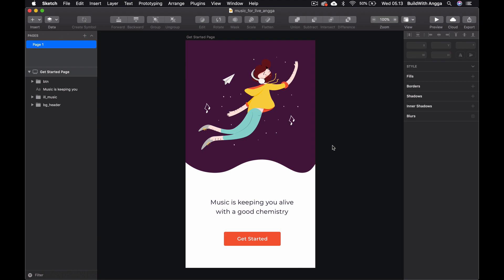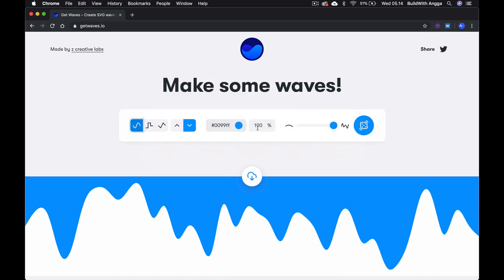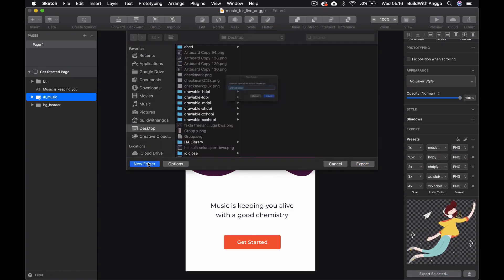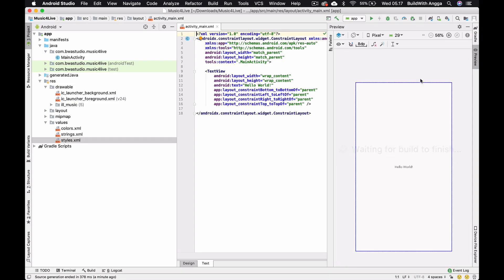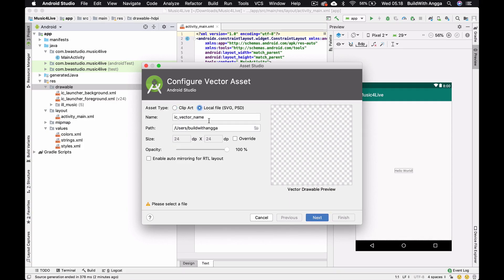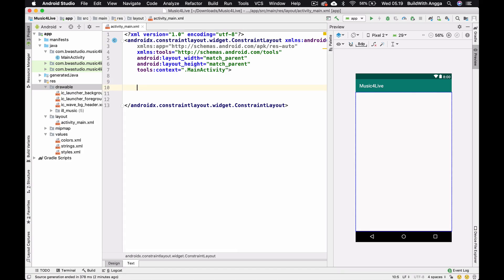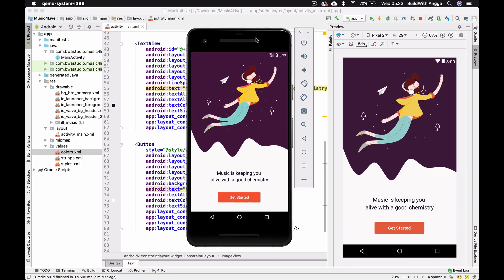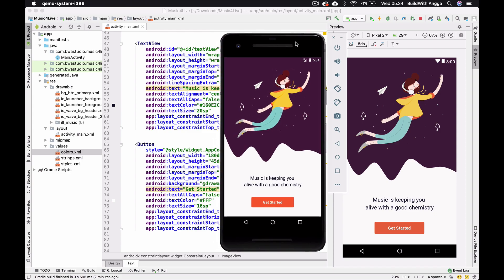Make a Wave UI Design Android Studio Tutorial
Hi everyone, I am Angga Risky and in this video, we are gonna learn how to convert the design from Sketch to Android Studio.

We would also to learn how to make a wave from the website that generated it automatically.

🕹My Gear Set:
Sony A6500
Sigma 16mm
MacBook Pro
Samson Mic C01U-Pro